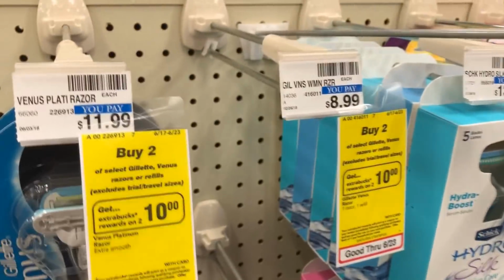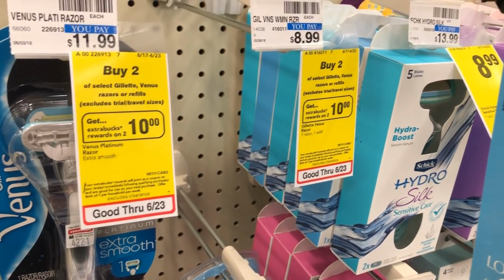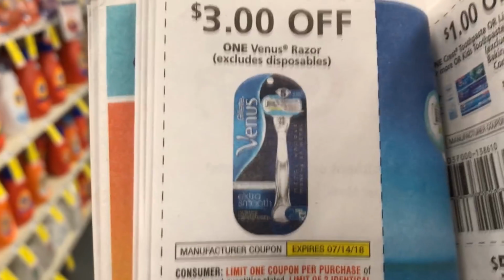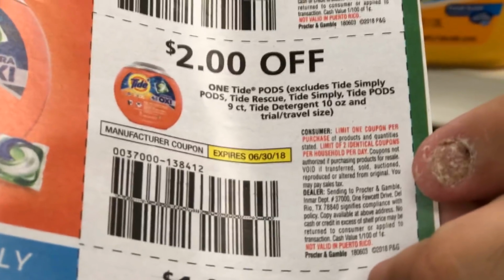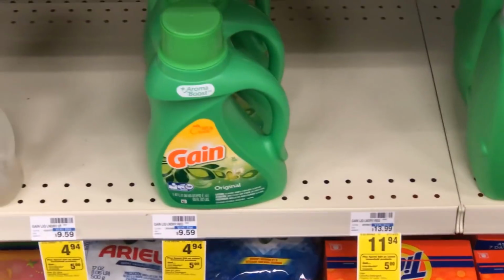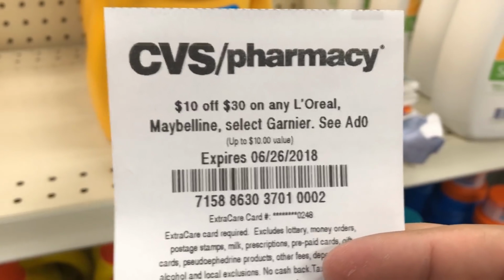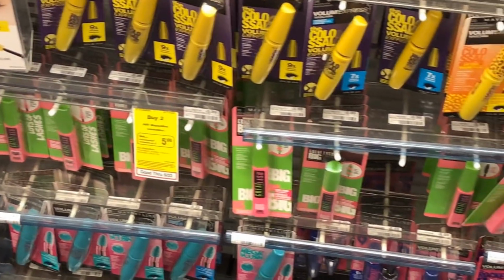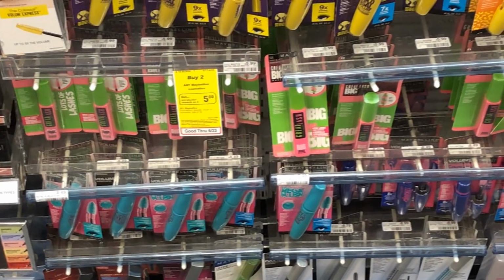CVS DEALS 6/17/18: (SUPER CHEAP RAZORS, CHEAP DETERGENT AND MORE!!!)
HEY EVERYONE! I AM BACK WITH ANOTHER COUPONING VIDEO FOR CVS. I WASNT REALLY CREATIVE WITH THE THUMBNAIL FOR MY VIDEO, BUT THIS IS WHAT I COULD ONLY DO AT THE MOMENT. I HOPE TO UPLOAD THE CVS VIDEOS SOONER THAN JUST WEDNESDAY!!! I WILL BE POSTING PRINTABLE DOCUMENTS SOON FOR MY VIDEOS. RIGHT NOW I HAVENT HAD THE TIME TO DO A LOT OF STUFF. BUT, I STILL WANT TO GET THESE VIDEOS OUT TO YOU ALL.

ALSO, EXPECT MY VIDEOS BETWEEN SUNDAY THROUGH WEDNESDAY NIGHT DEPENDING WHEN I CAN GET THESE VIDEOS UP AND GOING!!!

AND, AS ALWAYS. HAPPY COUPONING!!!